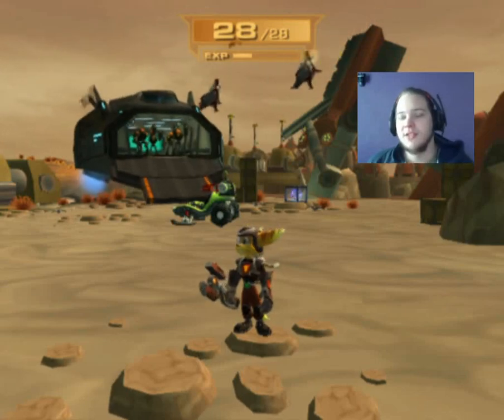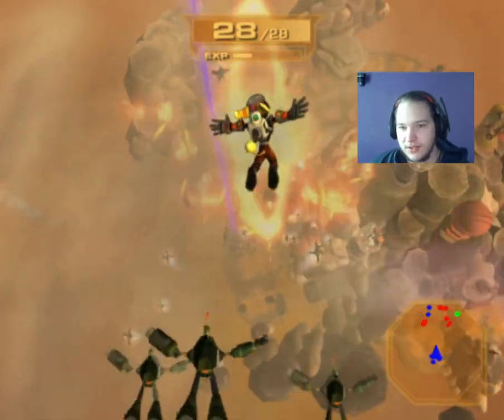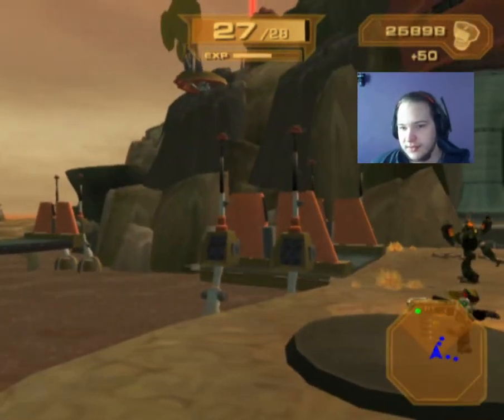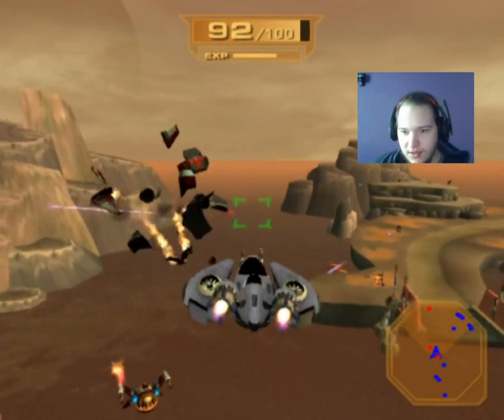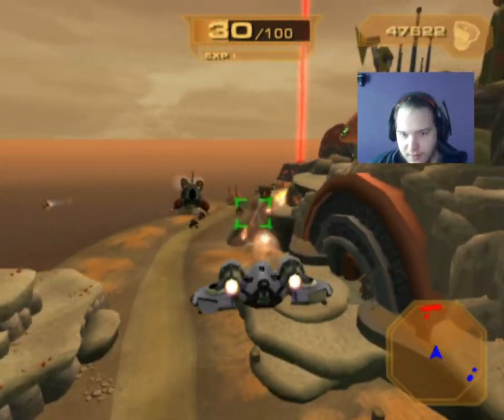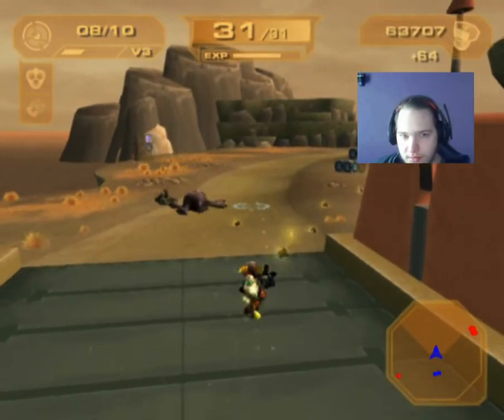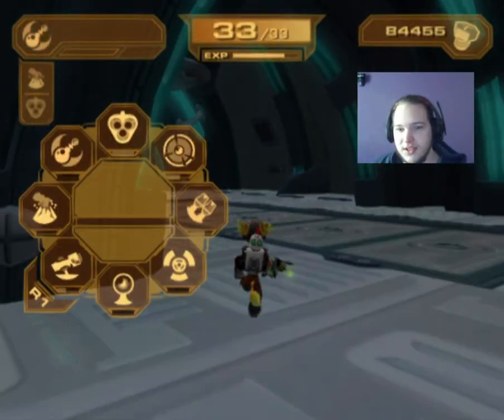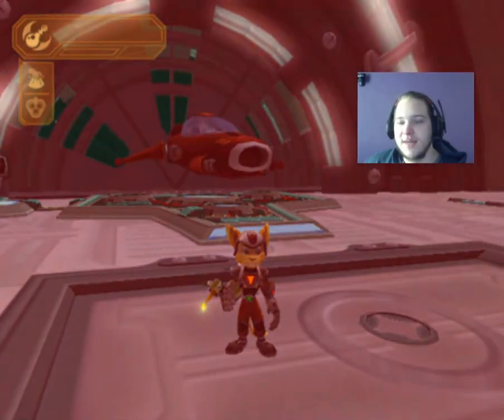Tyhrranosis Challenges and Gadget Training Ratchet & Clank 3 Let's Play Episode 10